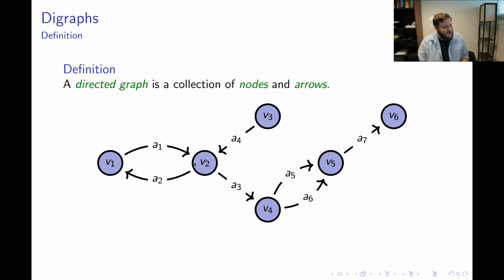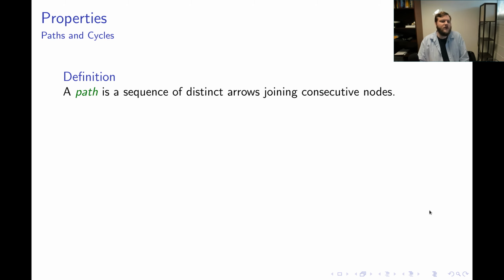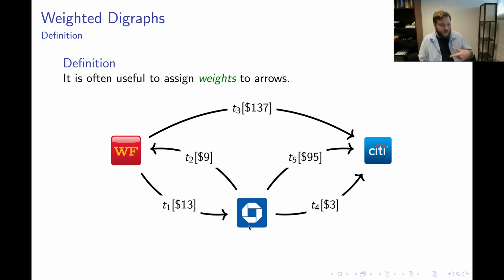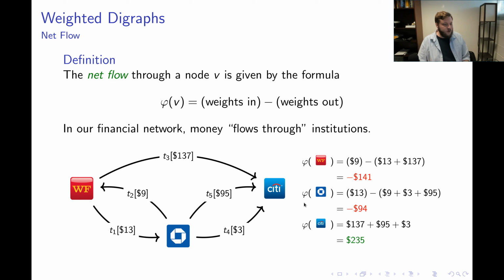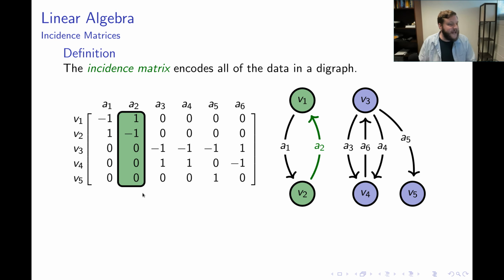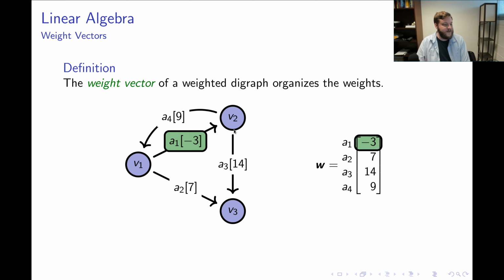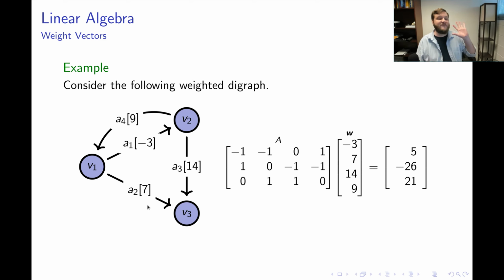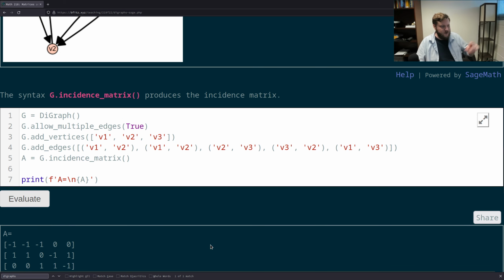Digraphs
RESOURCES

OVERVIEW
0:00 - Digraphs (Definition)
0:38 - Digraphs (Applications)
3:21 - Properties (Euler Characteristic)
4:34 - Properties (Connected Components)
5:16 - Properties (Paths)
6:53 - Properties (Cycles)
8:11 - Properties (Circuit Rank)
9:55 - Weighted Digraphs (Definition)
11:29 Weighted Digraphs (Path/Cycle Weights)
13:48 Weighted Digraphs (Net Flow)
18:35 Linear Algebra (Incidence Matrices)
26:11 - Linear Algebra (Weight Vectors)
28:02 - Linear Algebra (Path/Cycle Vectors)
30:48 - Linear Algebra (Aw Always Works)
32:09 - Linear Algebra (Aw Example)
34:57 - Linear Algebra (Net Flow Optimized!)
36:06 - Sage Tutorial